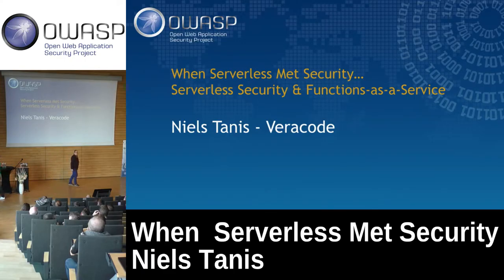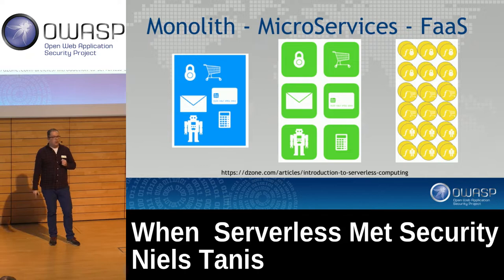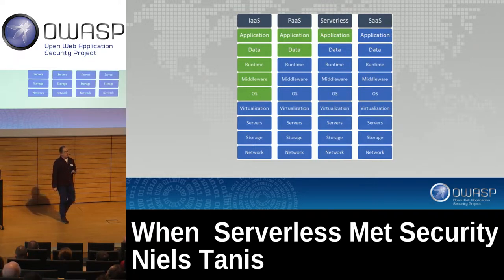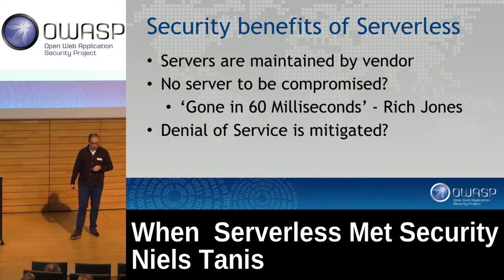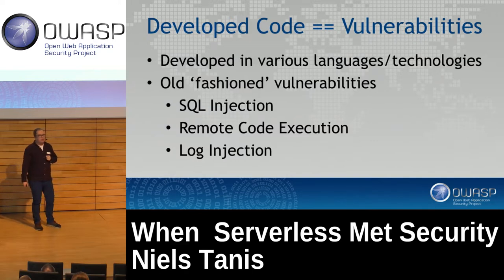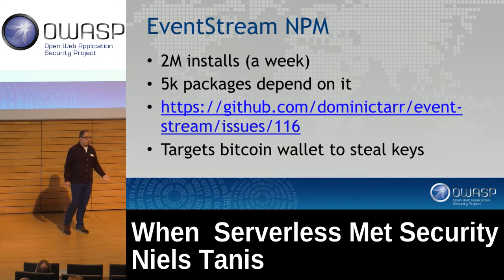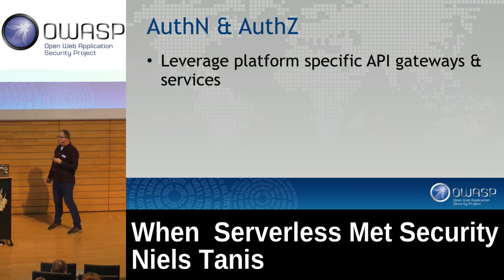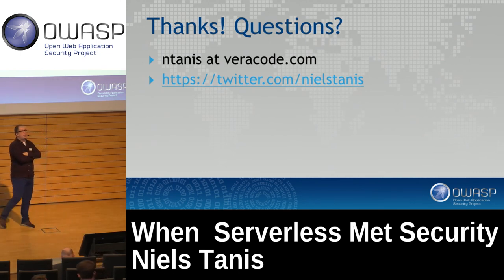BeNeLux Day 2018: Serverless Security And Functions-as-a-Service (FaaS) - Niels Tanis